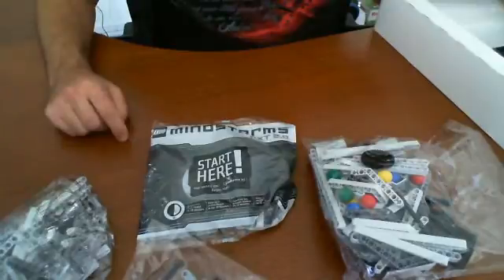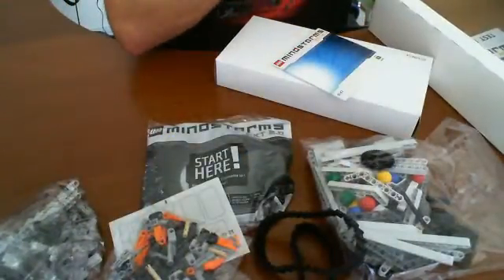Lego Mindstorms Review - Part 2 - RUG Community Robot Review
This is a multi-part review of the Lego Mindstorms Robot Kit